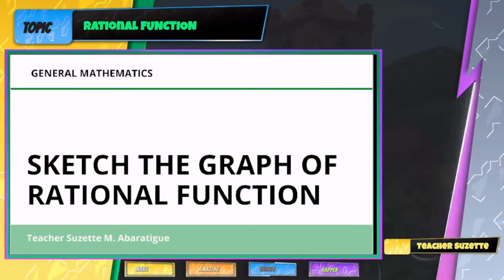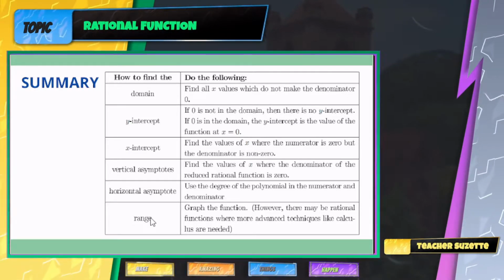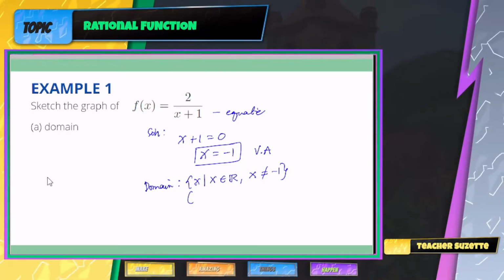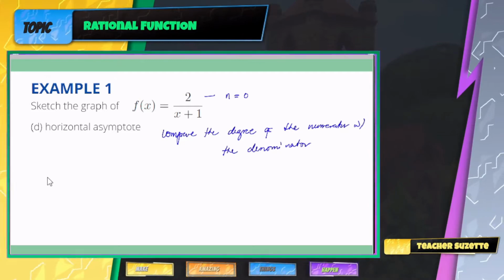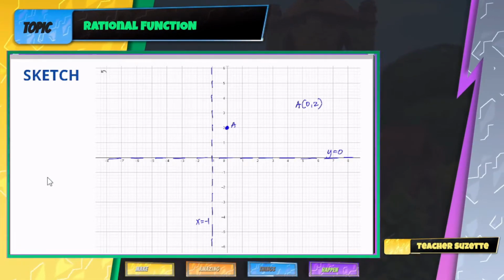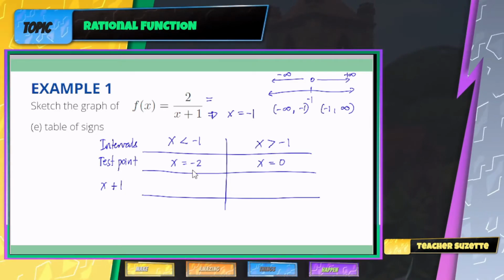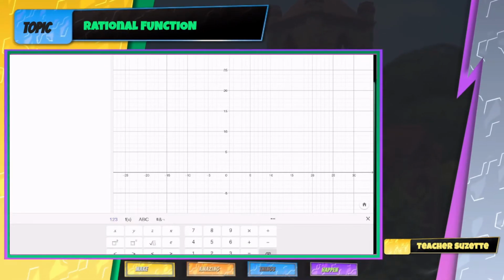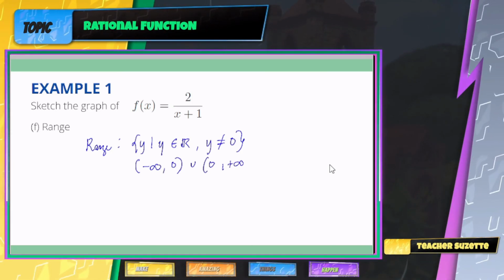Graph of Rational Function Example 1